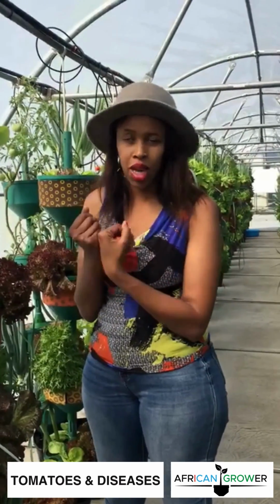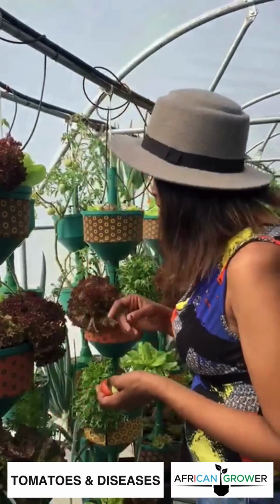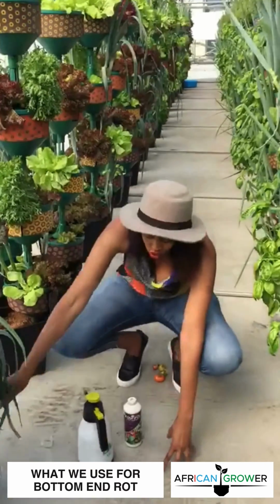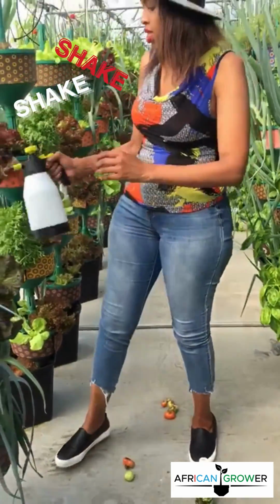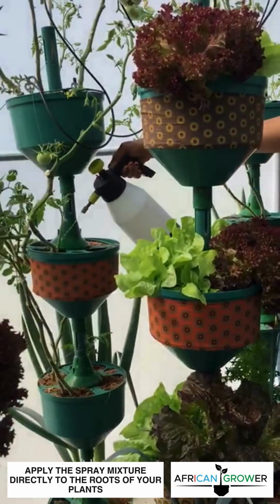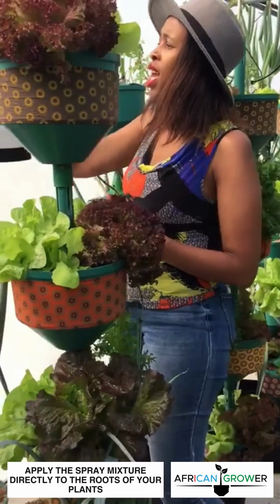𝐇𝐨𝐰 𝐭𝐨 𝐀𝐯𝐨𝐢𝐝 𝐁𝐨𝐭𝐭𝐨𝐦 𝐄𝐧𝐝 𝐑𝐨𝐭 | 𝐓𝐢𝐩𝐬 & 𝐓𝐫𝐢𝐜𝐤𝐬 | 𝐀𝐤𝐡𝐨𝐧𝐚 𝐭𝐡𝐞 𝐅𝐚𝐫𝐦𝐞𝐫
Here’s a step-by-step guide to help you prevent bottom end rot on your plants. Akhona will walk you through the solution step by step using Fosfifol, a calcium supplement plant food.

𝐅𝐫𝐞𝐬𝐡 𝐋𝐢𝐟𝐞 𝐏𝐫𝐨𝐝𝐮𝐜𝐞
𝐋𝐨𝐜𝐚𝐭𝐢𝐨𝐧: Nationwide, South Africa